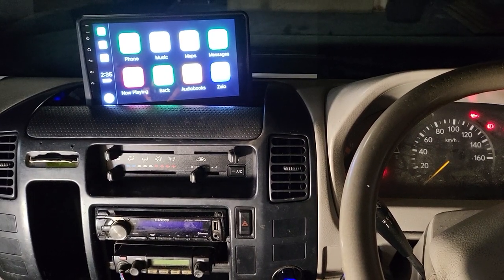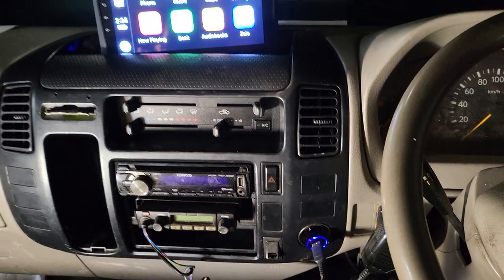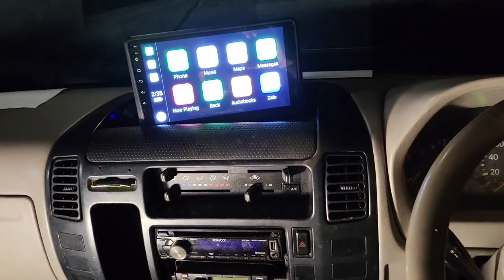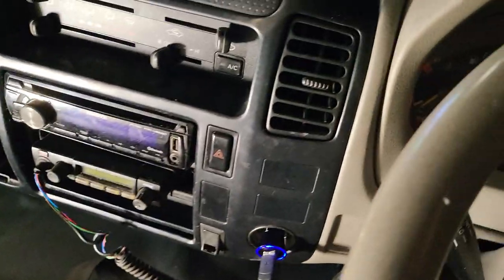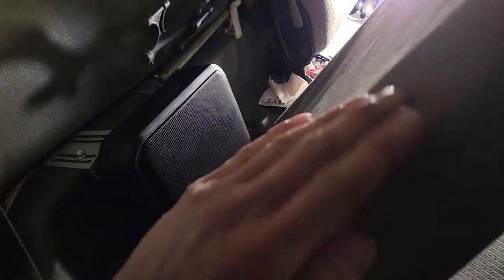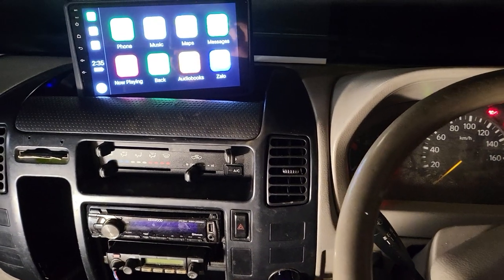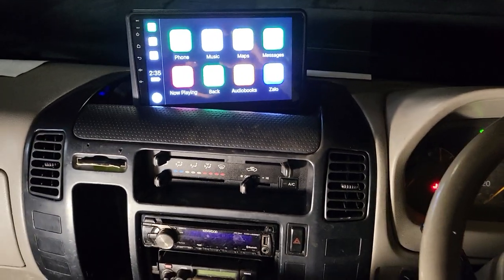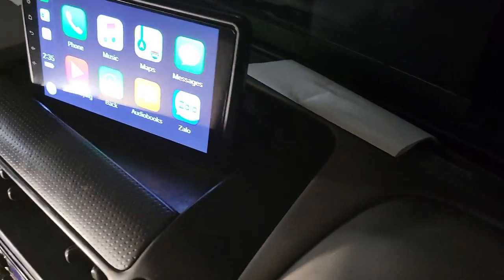Part 1 - Latest Tech: Upgrade 9" headunit HINO TRUCK DUTRO 2004 Wireless Apple Carplay & FHD Camera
Completed top-mounted headunit option in HINO TRUCK DUTRO in Sydney.